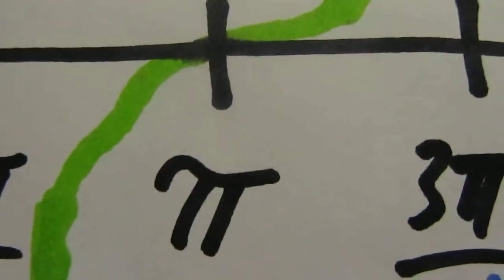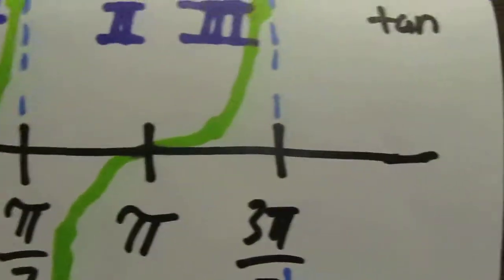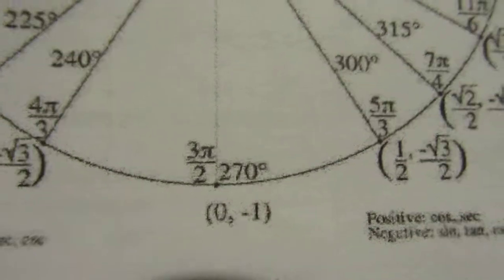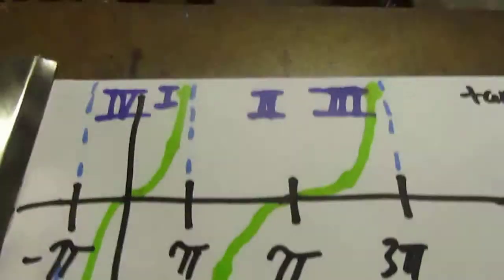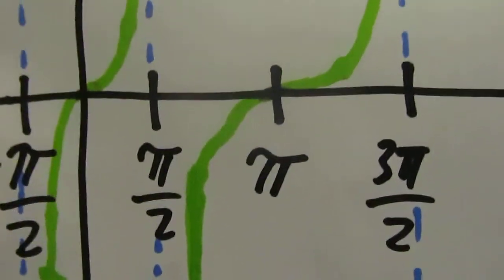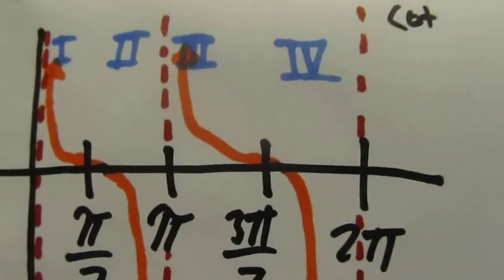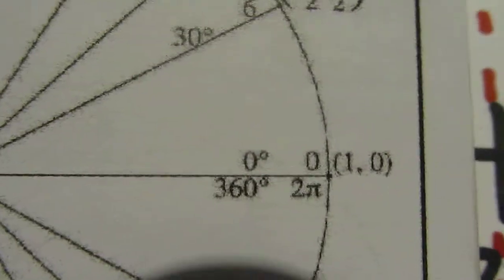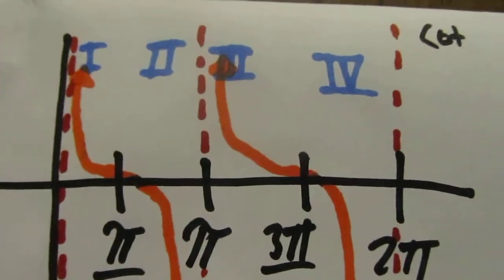Unit T Big Question #3